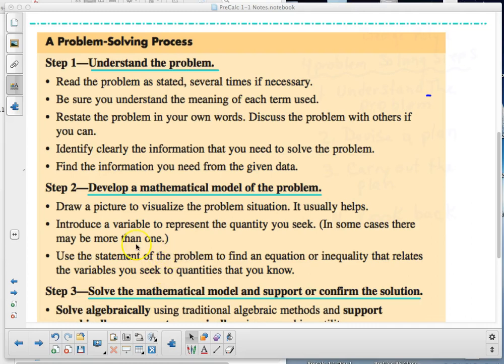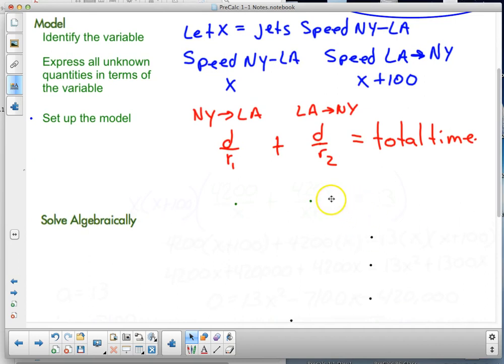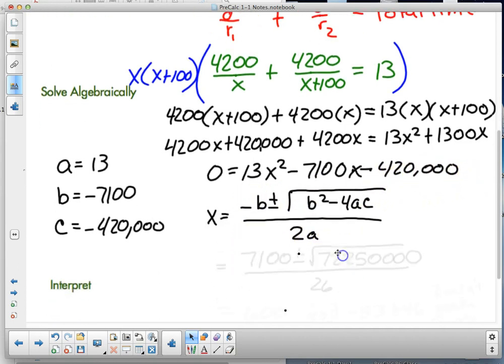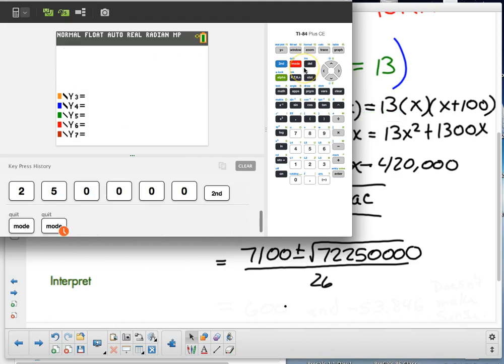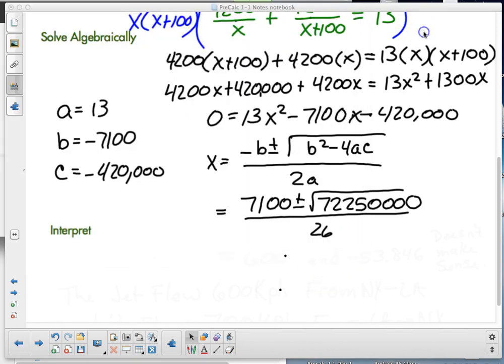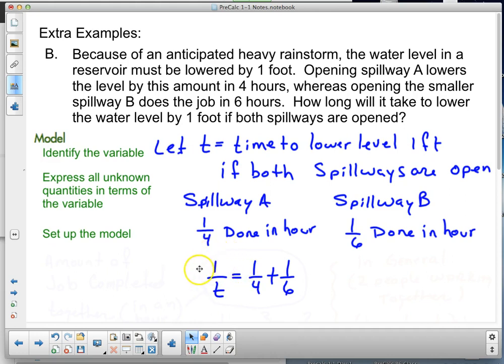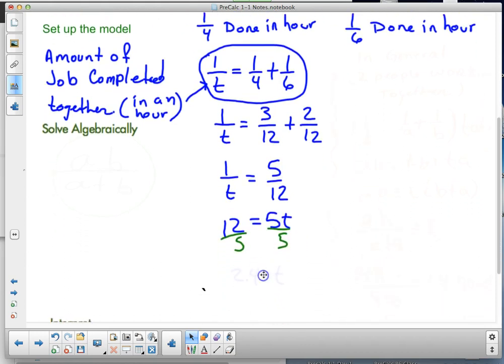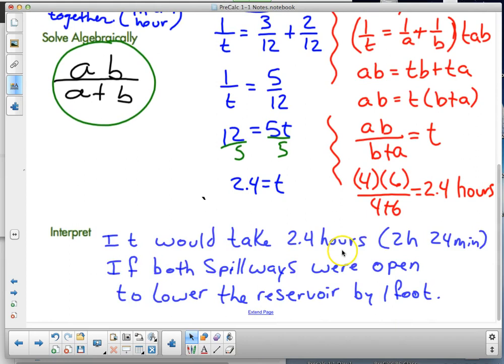PreCalc 1 1 Day 2 Class Notes Video